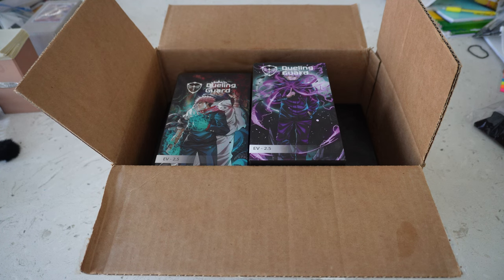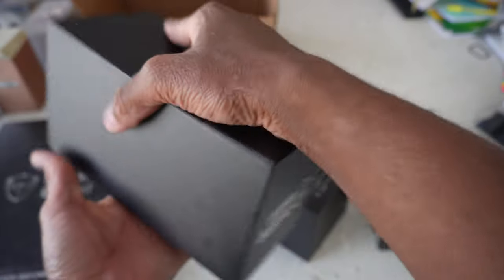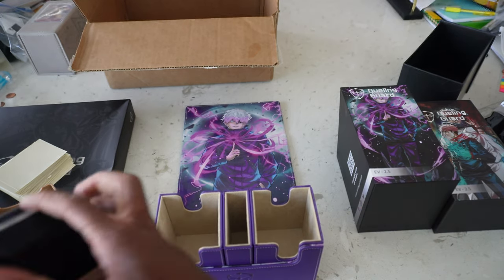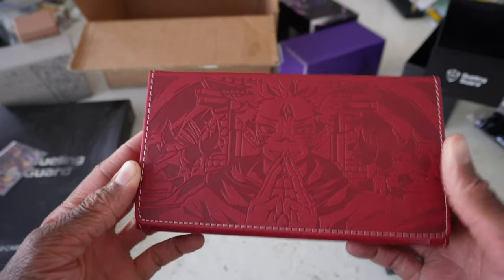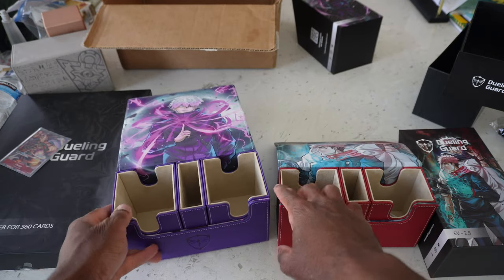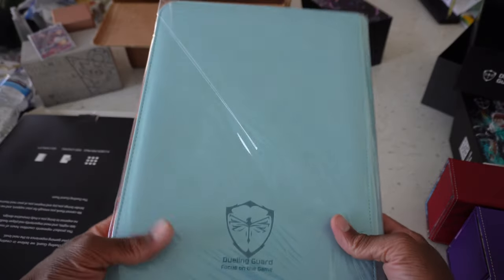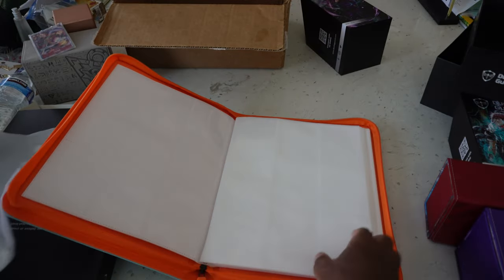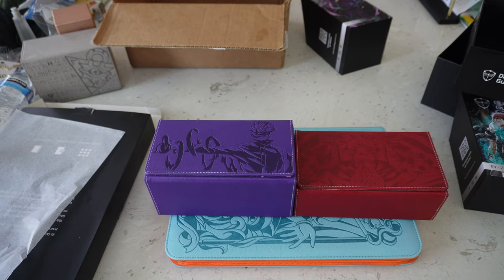Opening the Jujutsu Kaisen Deck Boxes! (Dueling Guard)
Jujutsu Kaisen Deck Boxes just came out from Dueling Guard, and they look absolutely incredible. Today I will be showing off the Gojo Deck Box, Yuji Deck Box(and a Nami Binder as well).

If y'all want to cop some of this drip yourself, go to this site:

0:00 Intro
0:30 What They Sent
0:53 Gojo Deck Box
2:57 Yuji Deck Box
4:56 Nami Binder
7:24 Where to Buy (Code CrossAi for 5% off at checkout!)
7:38 Outro